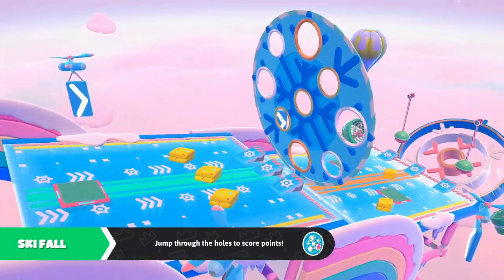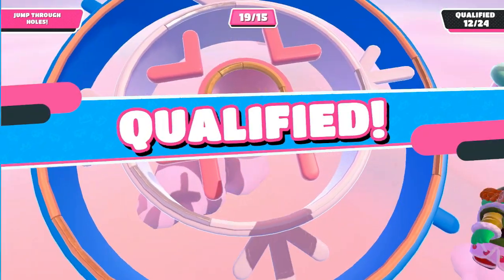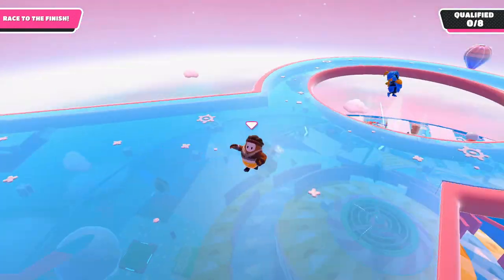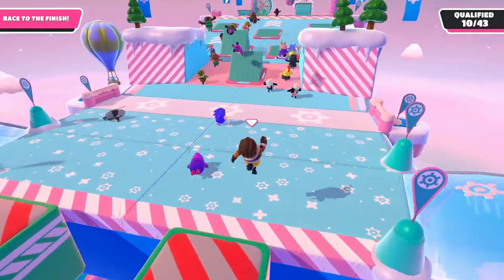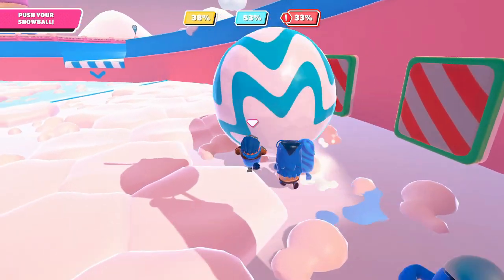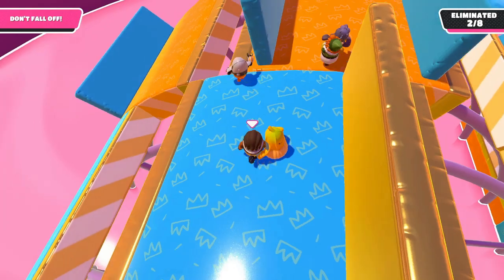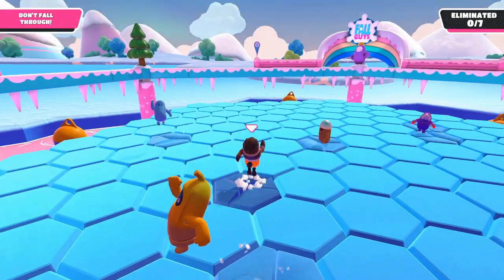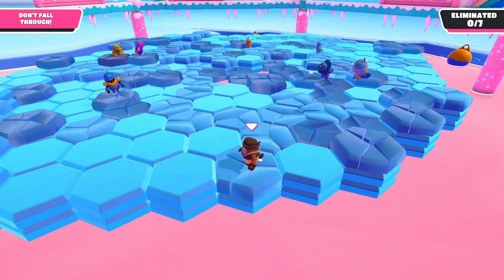How To Win Every New Season 3 Map! Fall Guys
Christmas is here guys.